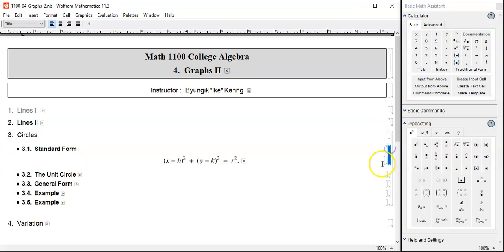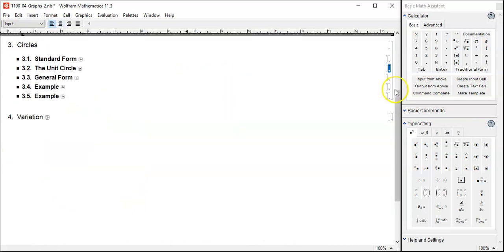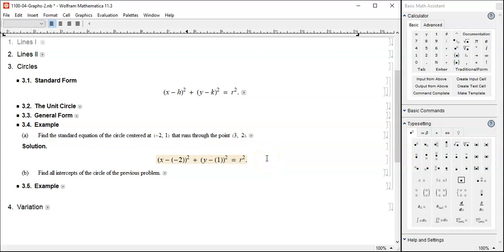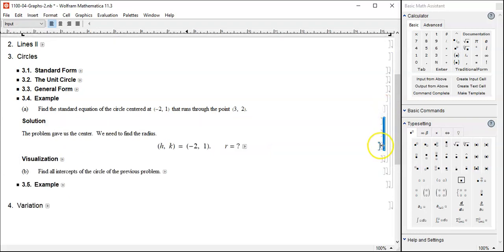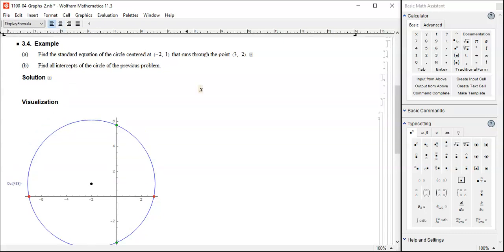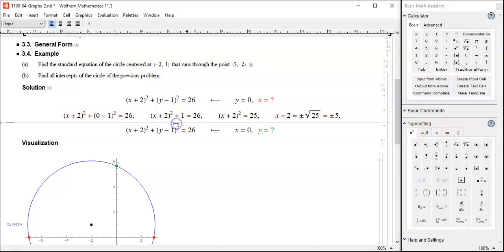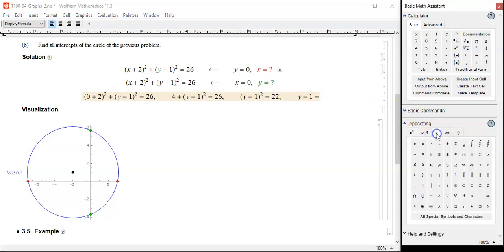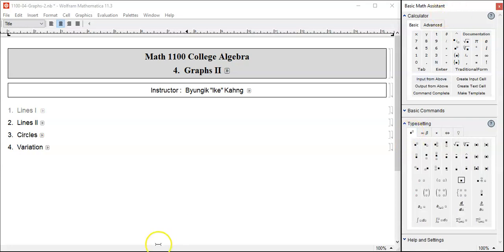1100-04 Graphs II - 3